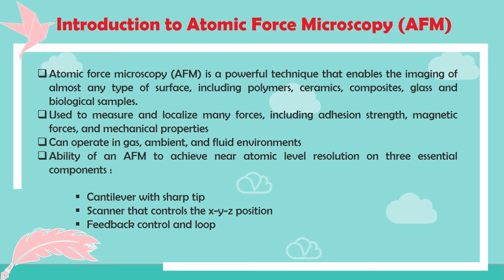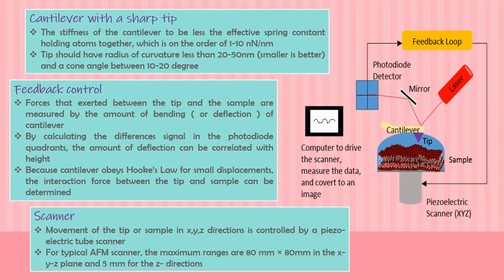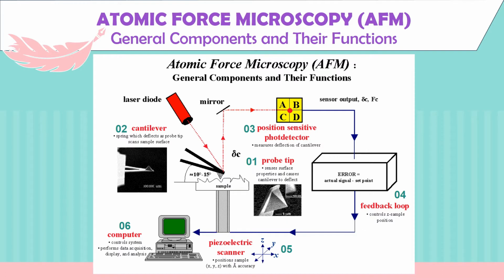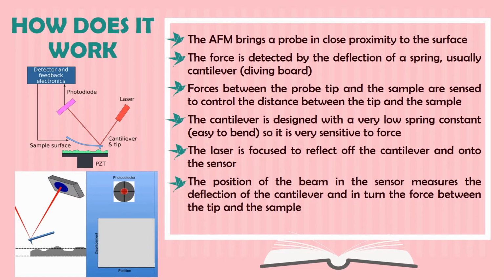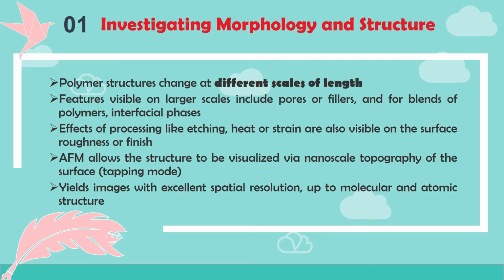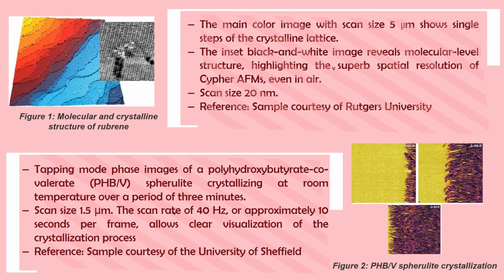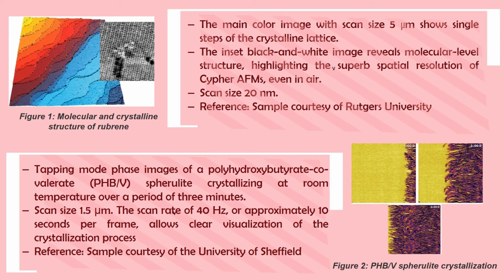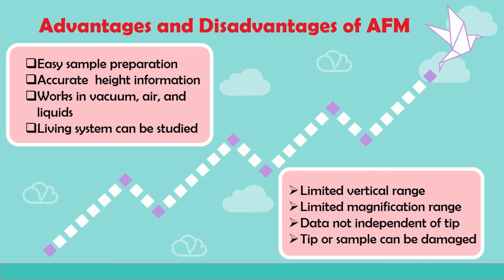Polymer Characterization by Atomic Force Microscopy (AFM)_Group 9_SSCC4323-01